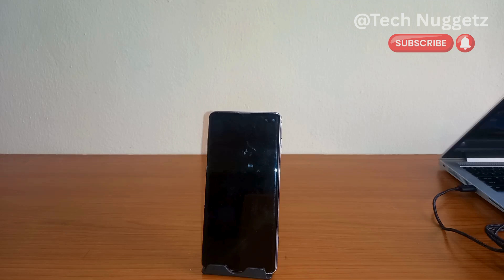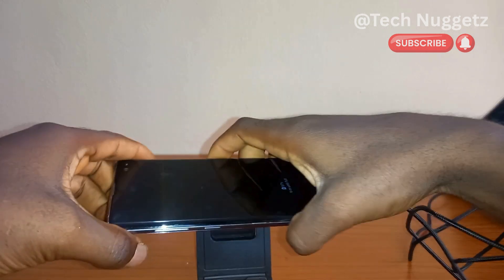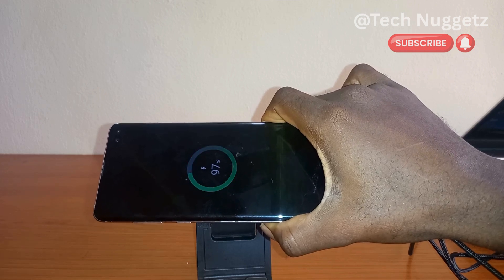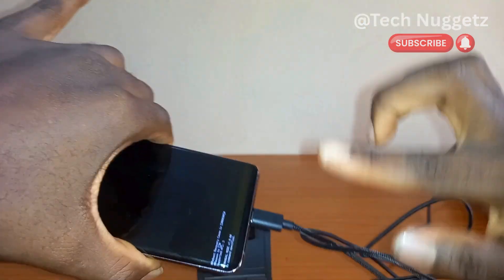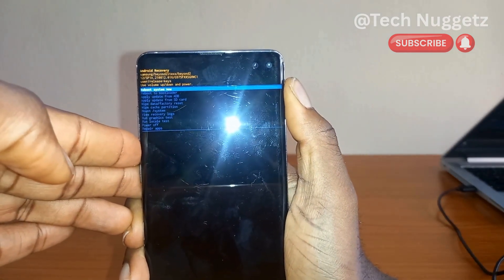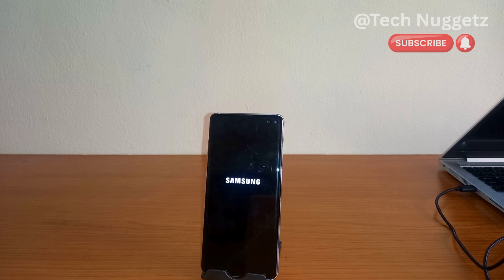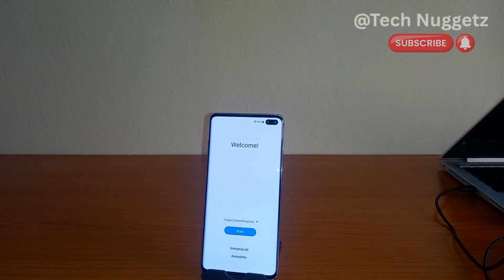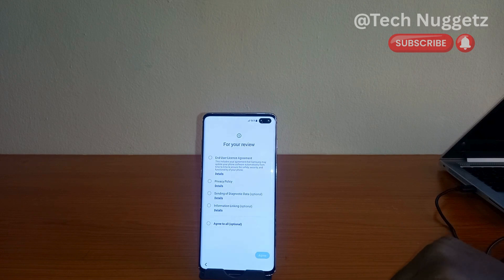How to Unlock Samsung Phone Forgot Password | Factory Reset Samsung | Hard Reset Samsung | Android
🔓 How to Unlock Samsung Phone When You Forget Password 🔓
Have you lost access to your Samsung phone? In this step-by-step tutorial, learn how to unlock your Samsung phone if you forgot your password, PIN, or pattern. Whether you're locked out or need to factory reset a Samsung phone without a password, this guide will show you the hard reset method that works for most Samsung Galaxy models.

What You'll Learn in This Video:
✅ How to unlock Samsung phone without password
✅ How to hard reset Samsung phone using buttons
✅ Samsung factory reset without password (PC needed)
✅ Bypass Samsung lock screen (PIN, Pattern, Password)
✅ Samsung Galaxy phone used = Samsung Galaxy S10+
✅ Android 10, 11, 12, 13 & 14 supported